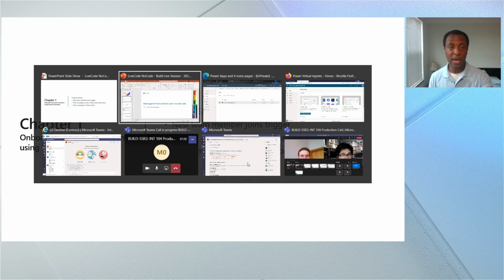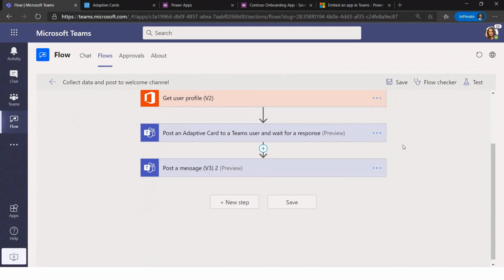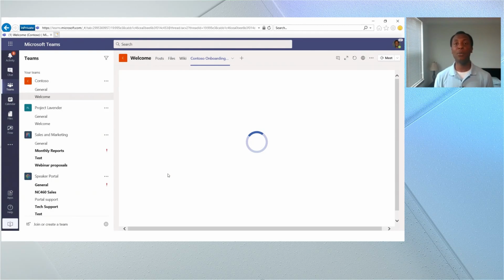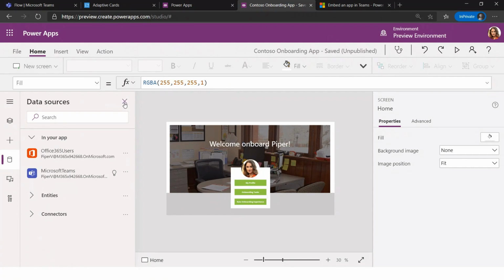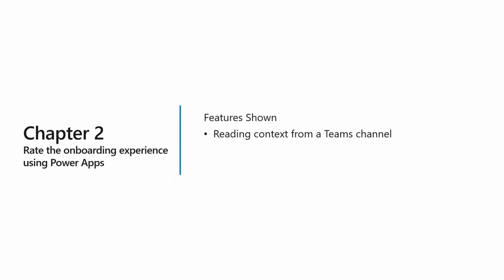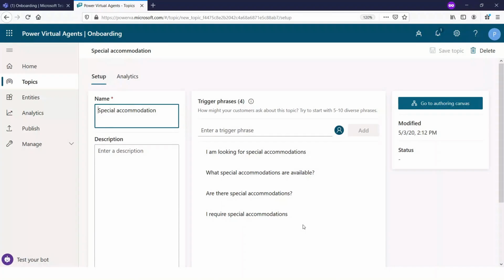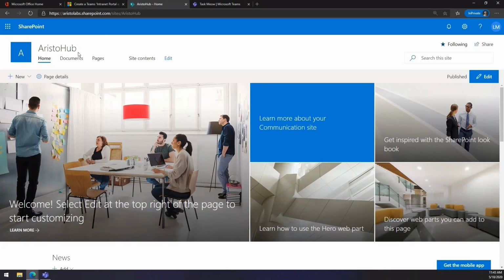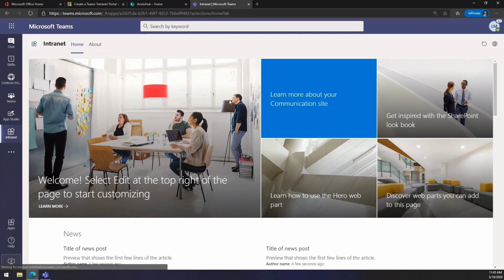Build apps for Teams with low code/no code tools | INT104B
Build apps for Teams with tools for every developer project - from Power Platform, to Visual Studio, to the command line.